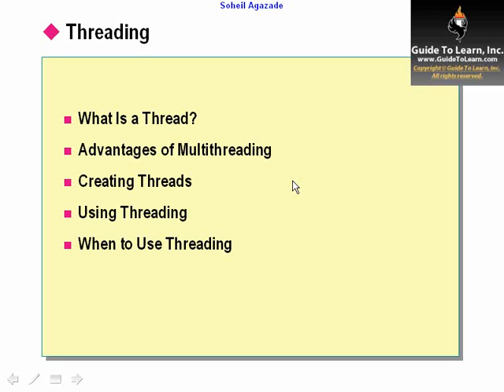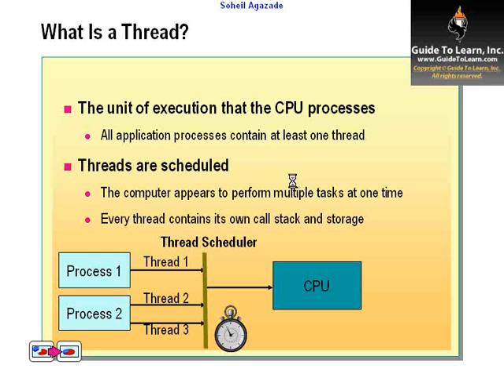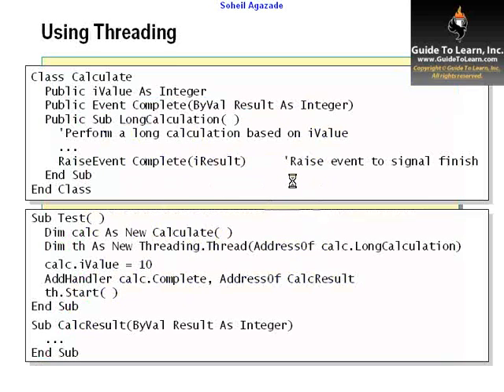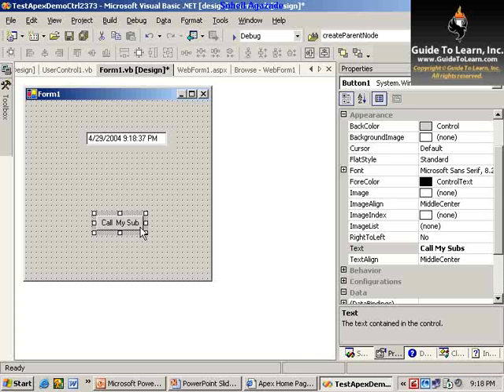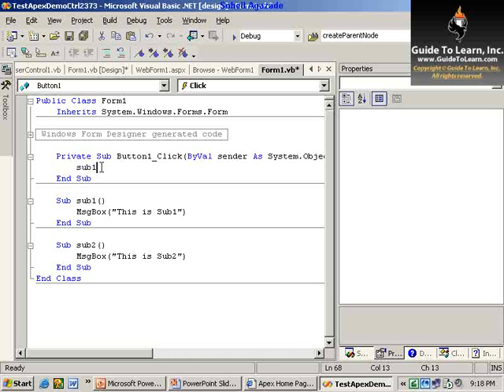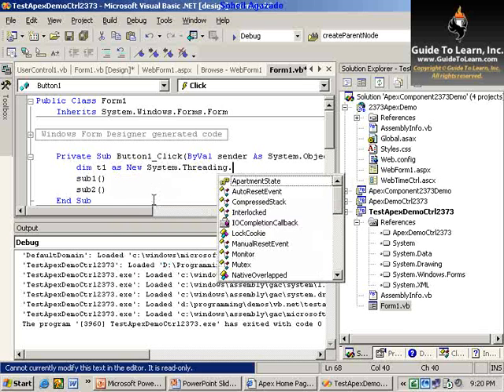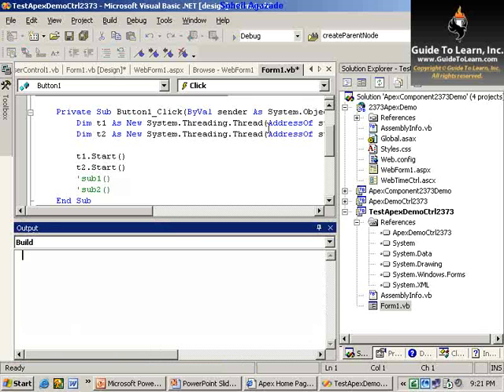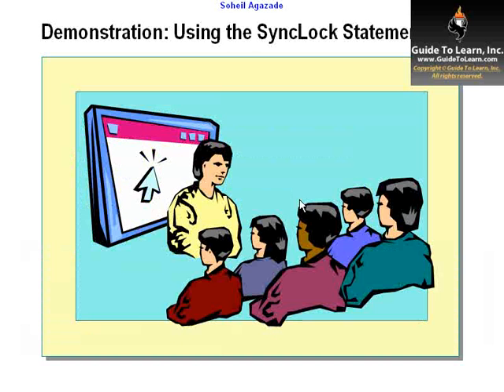Create Asynchronous Multithreaded Applications in VB.NET